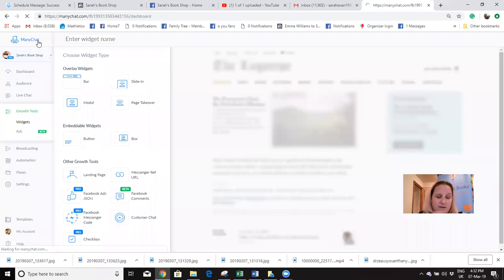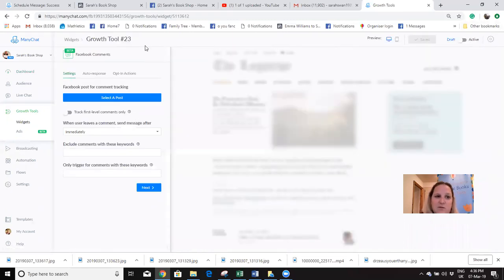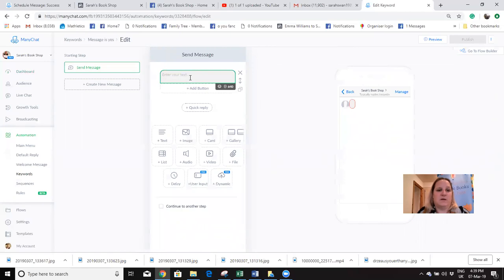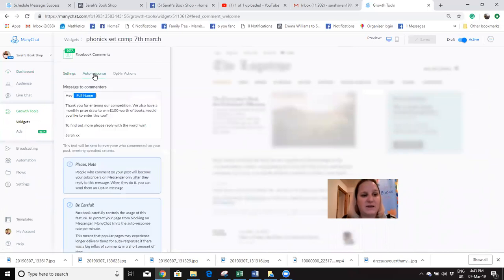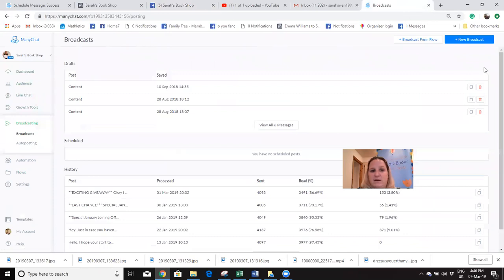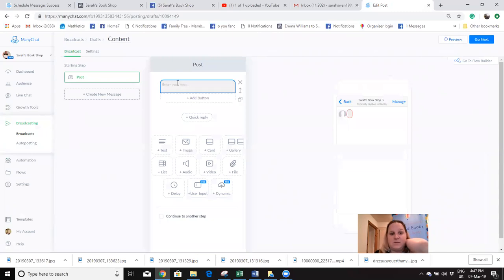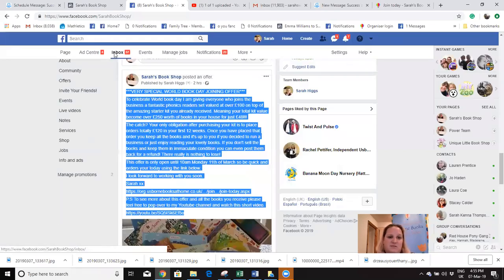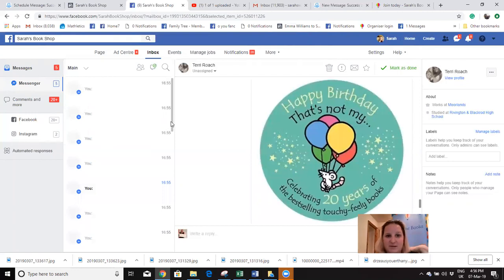How to use Manychat for your Usborne Business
Get Manychat setup and learn how to link it to a Facebook post and send a broadcast.